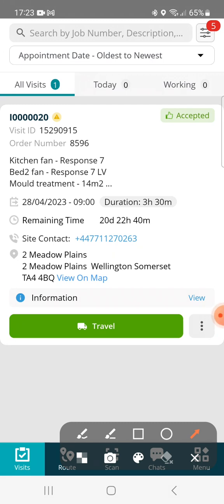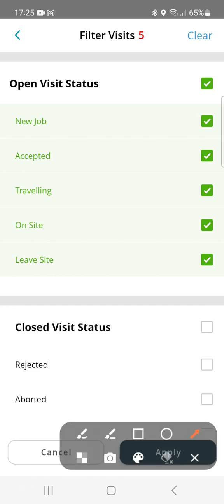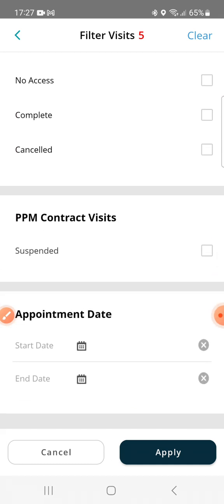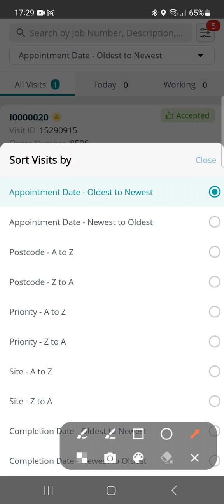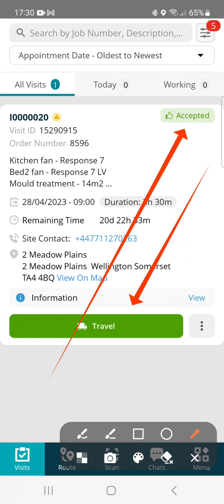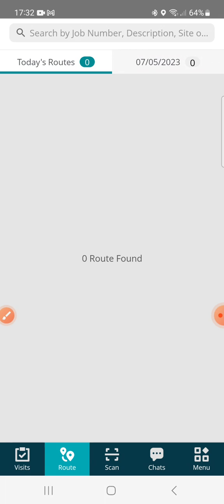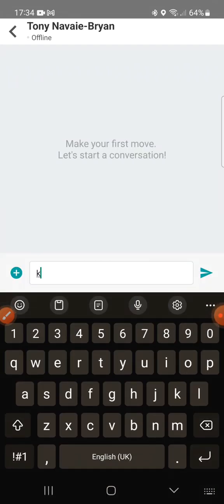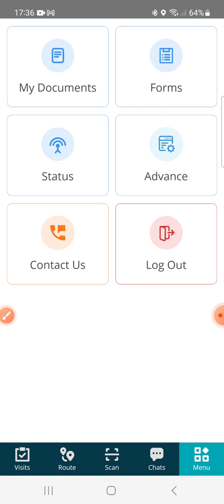2 navigating joblogic